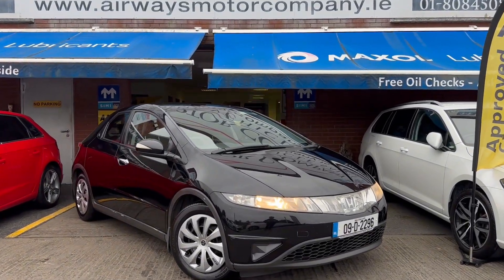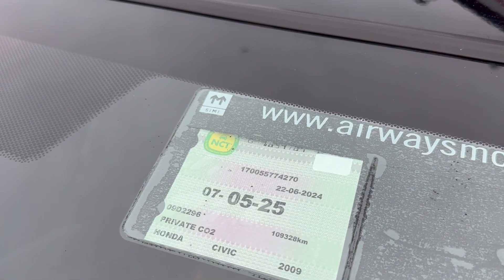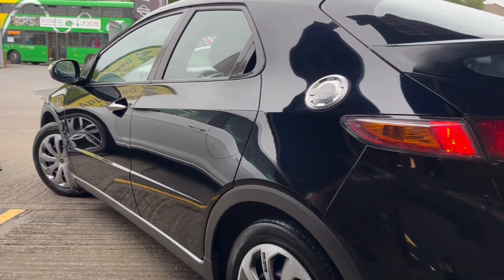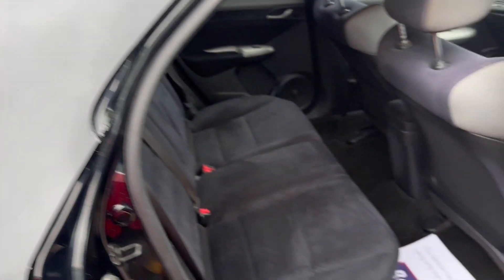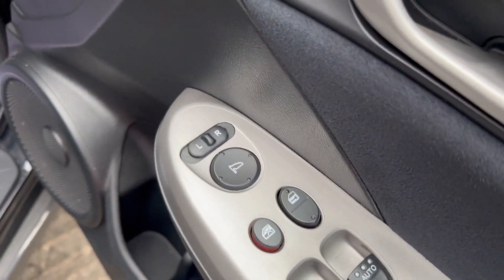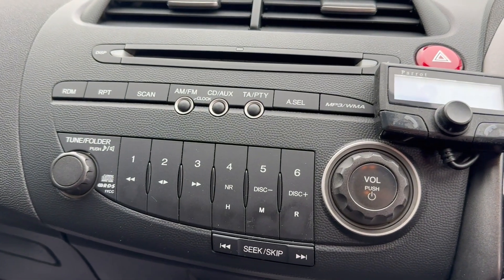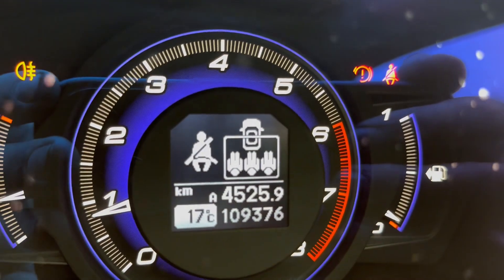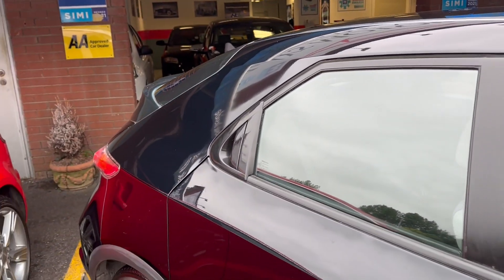09 HONDA CIVIC